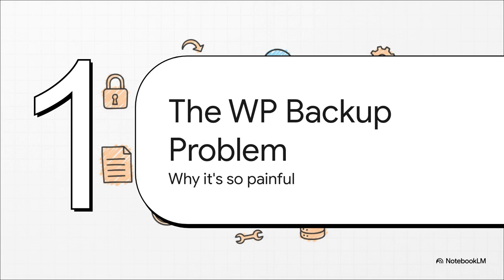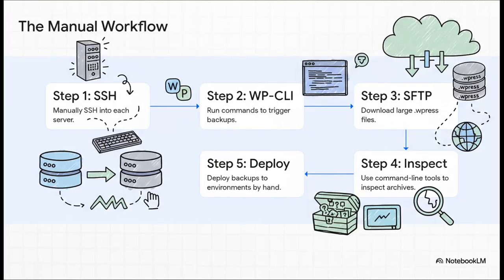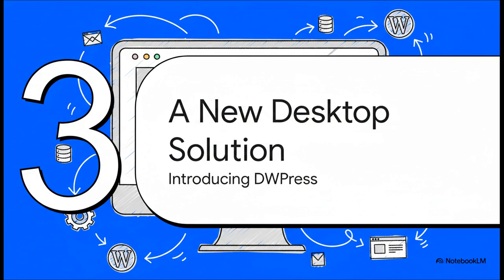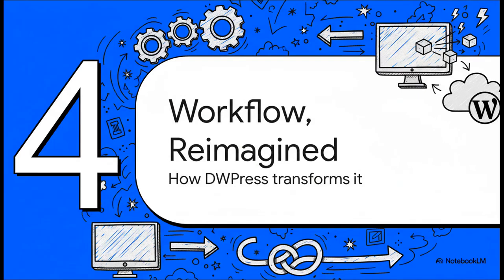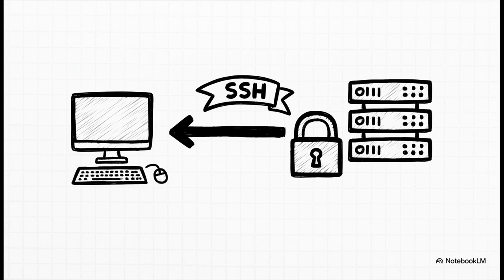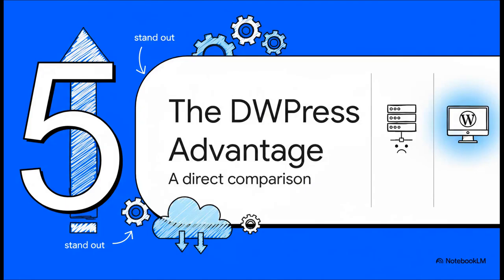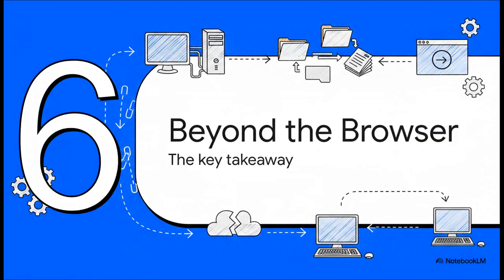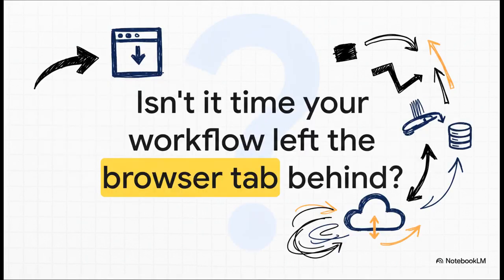DWPress The Desktop WP Manager